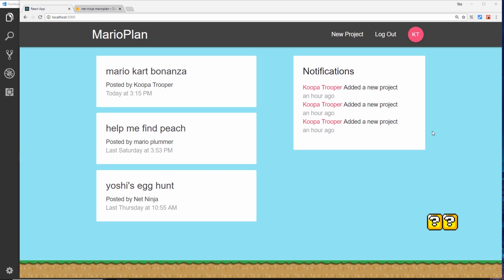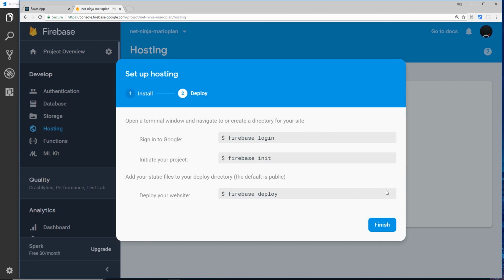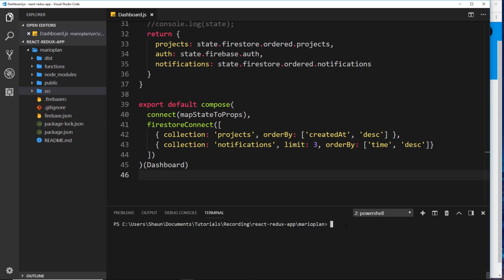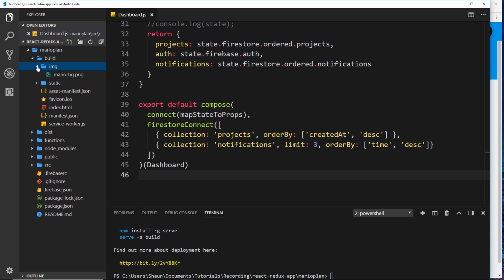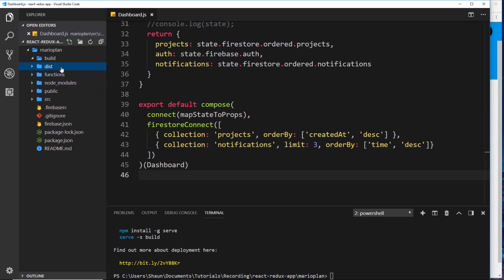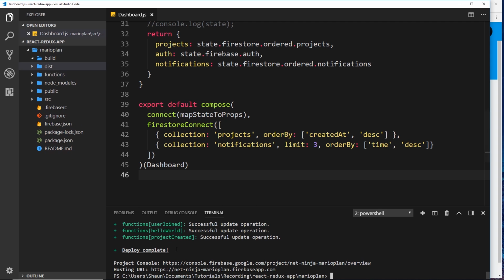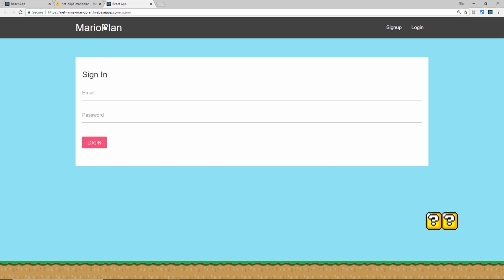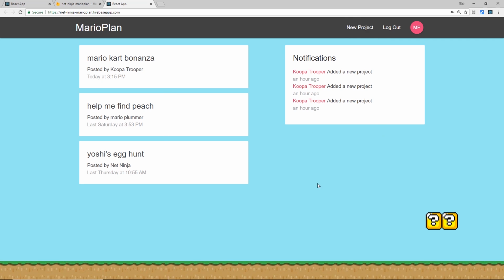React, Redux & Firebase App Tutorial #40 - Deploying to Firebase Hosting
Hey gang, in this React, Redux & Firebase tutorial I'll show you how to take our app and deploy it to firebase hosting.